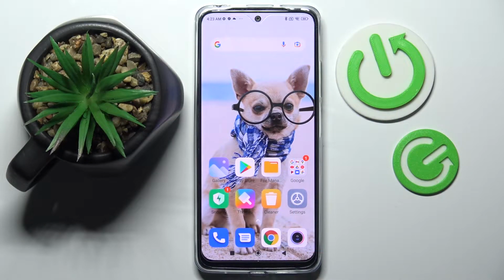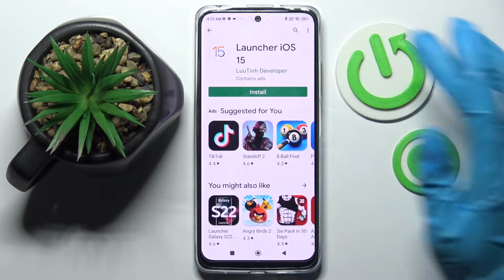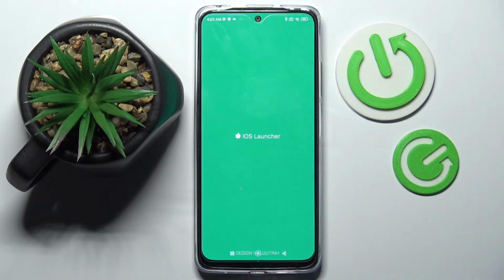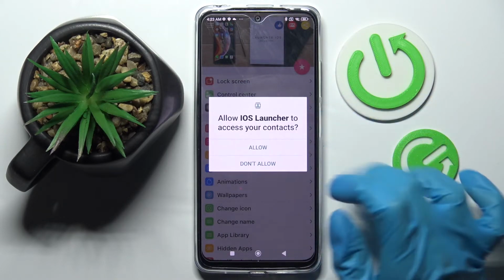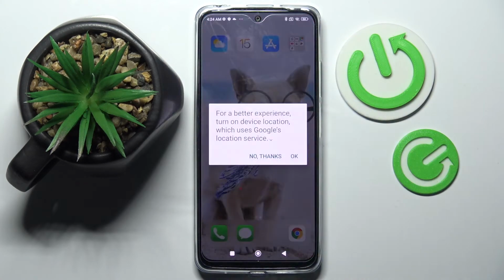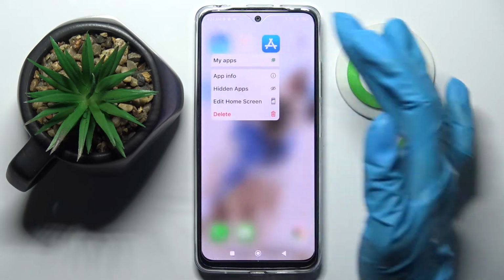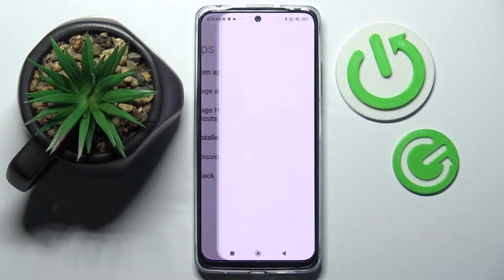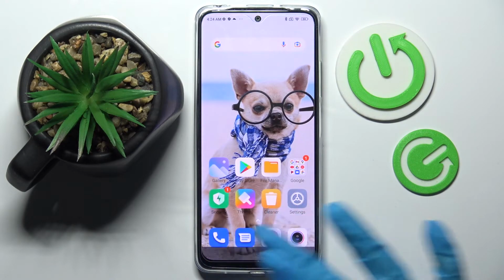How to Apply iOS Launcher in Xiaomi Redmi 11 - Install Apple Layout App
In this short guide, we’ll show you how to Apply iOS Launcher in Xiaomi Redmi 11! It’s possible because of the free app that lets you get Apple Layout on an Android within minutes. So, don’t wait, just stick around and decide which layout works better for you, as a device user. Let’s begin!

How to Get iOS Launcher in XIAOMI REDMI 11? How to apply iOS Launcher in XIAOMI REDMI 11? How to install iOS Launcher in XIAOMI REDMI 11? How to apply Apple Layout in XIAOMI REDMI 11? How to get iOS Launcher on Android System in XIAOMI REDMI 11? How to Download iOS Launcher in XIAOMI REDMI 11?